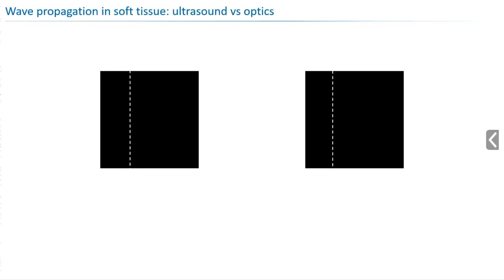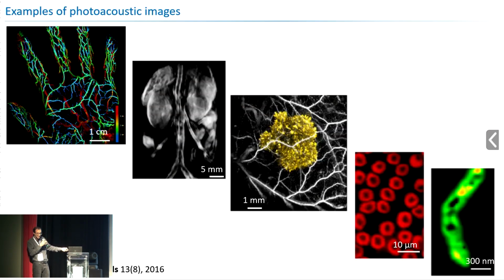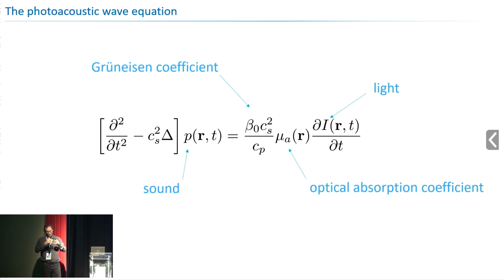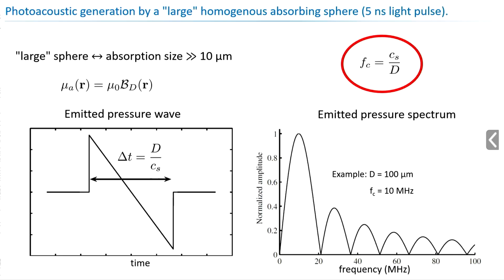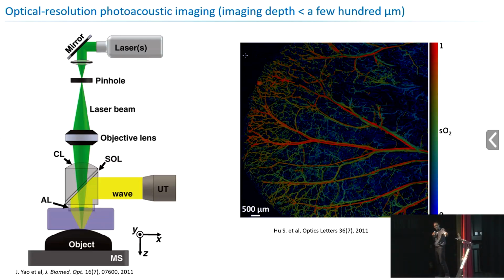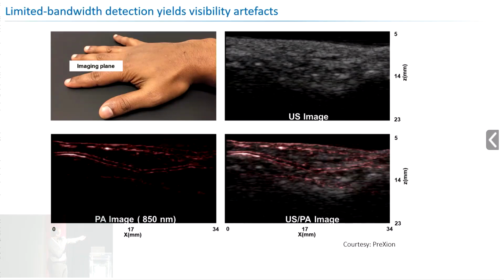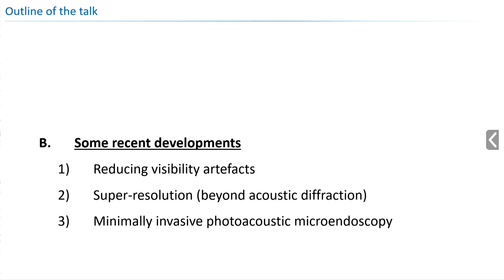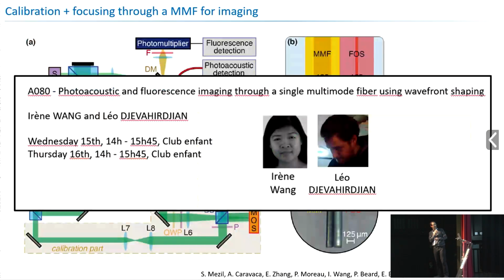Mifobio 2023 - Emmanuel BOSSY - Photoacoustic imaging: from basics to some recent developments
Emmanuel BOSSY - Photoacoustic imaging: from basics to some recent developments

In the first  part  of  the  talk,  I will introduce  the principles  of  biomedical  photoacoustic  imaging,  an optical imaging modality that relies on the detection of acoustic waves. More specifically, I will describe the acoustic-resolution and the optical-resolution approaches, each associated to different biologically relevant situations, and discuss their advantages and limitations.

In the second part of the talk, I will present some unconventional approaches developed in our laboratory, designed to go beyond some of the limitations of the  standard  approaches  presented  in  the  first  part.

In  the  acoustic-resolution  regimes,  I  will  discuss  how blood  flow  may  be  exploited  to  both  go  beyond  the  acoustic  diffraction  limit  and  palliate  limited-view visibility artefacts. In the optical-resolution regime, I will illustrate how photoacoustic microendoscopy may be performed through minimally invasive multimode fibers.

Emmanuel Bossy - Laboratoire Interdisciplinaire de Physique (LIPhy) CNRS -Université Grenoble Alpes, France